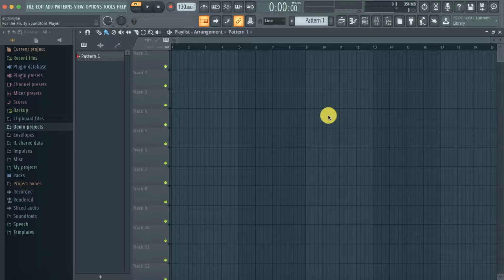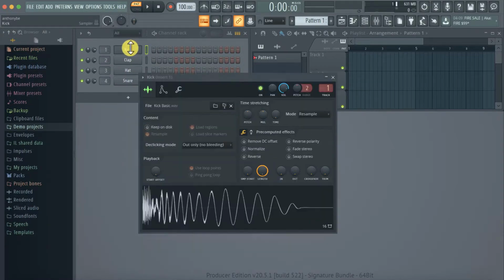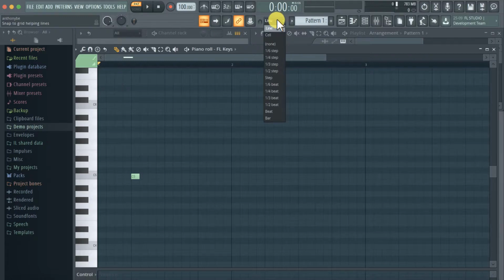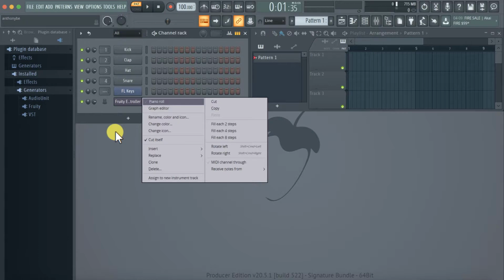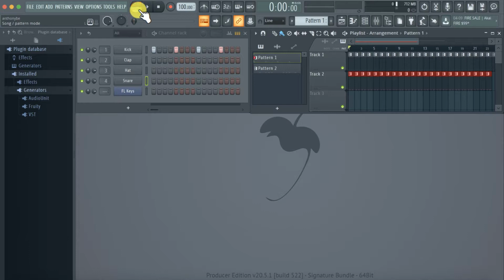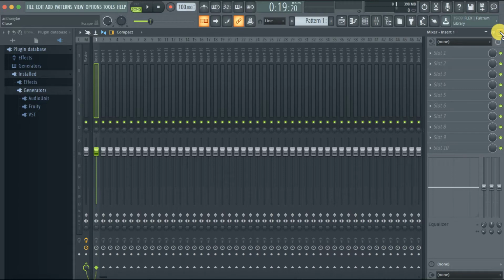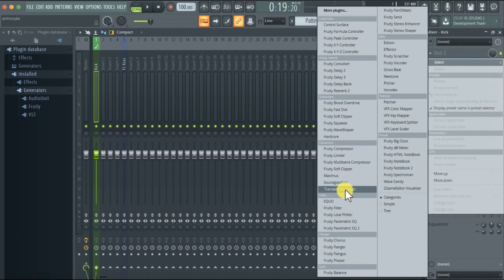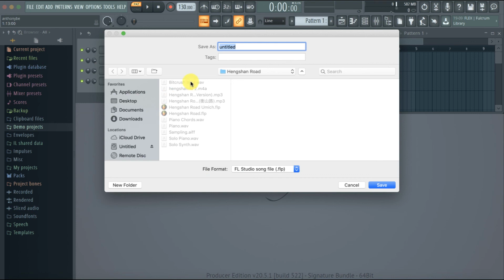Sound Lab Lesson 1: The Basics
An introduction on how to use FL Studio